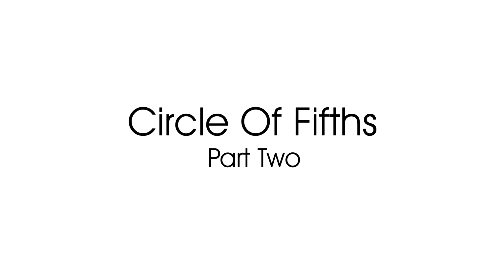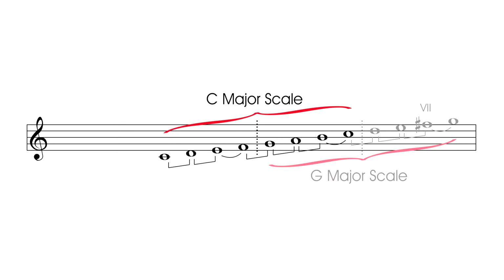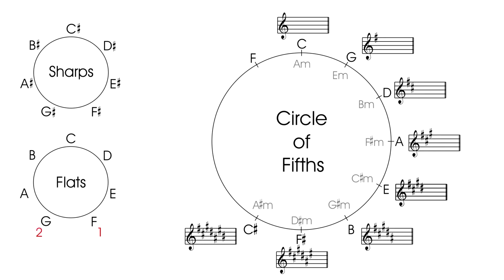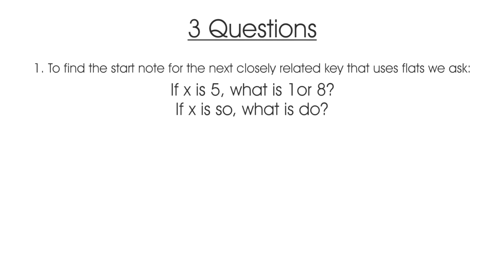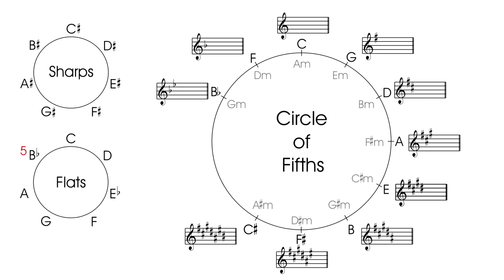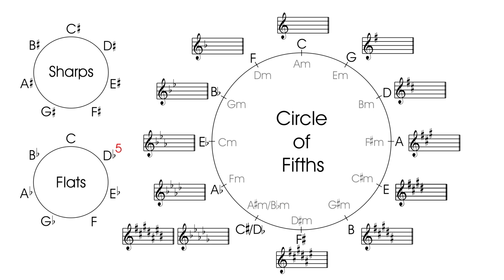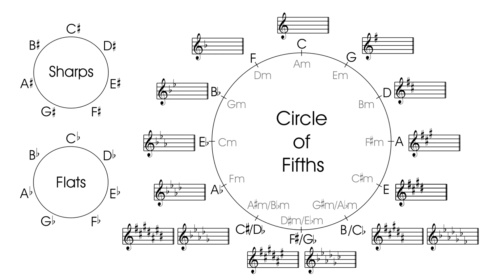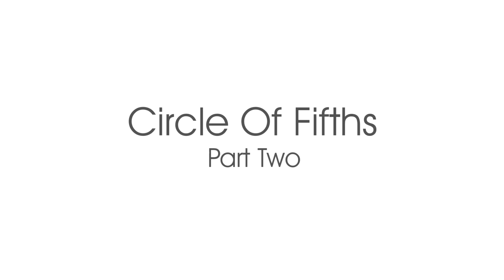Theory Lesson - The Circle Of Fifths Part Two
for more lessons.